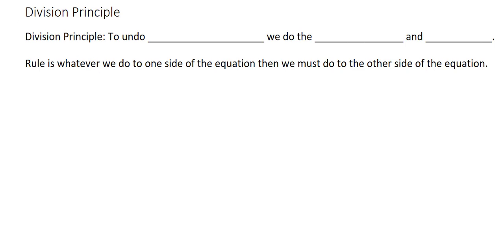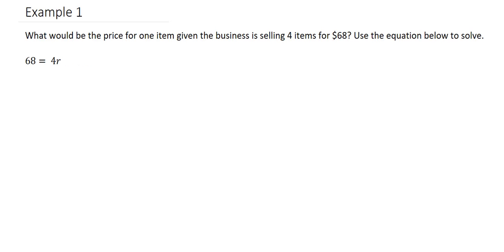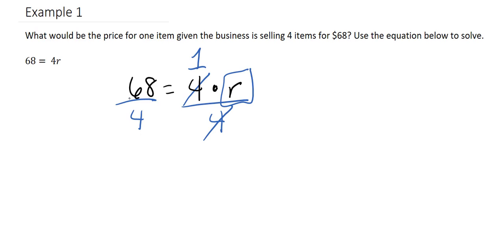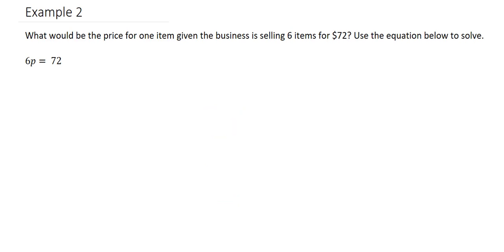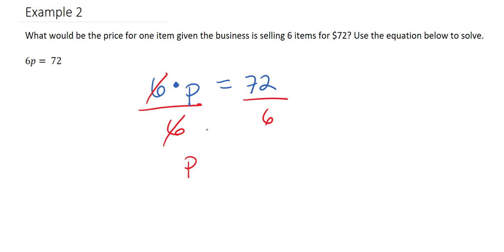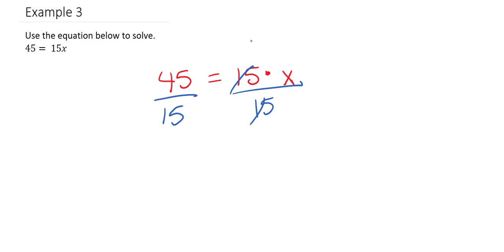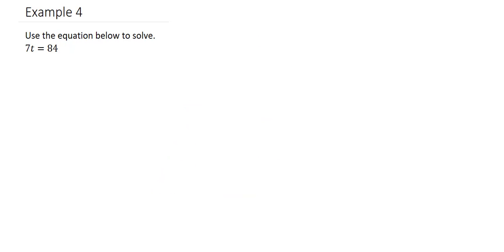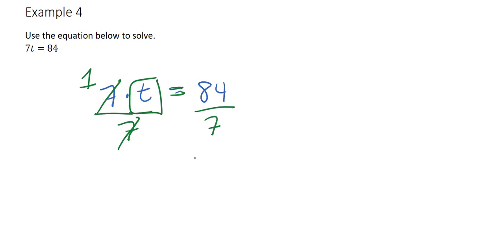Division Principle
Solving one-step linear equations by dividing.